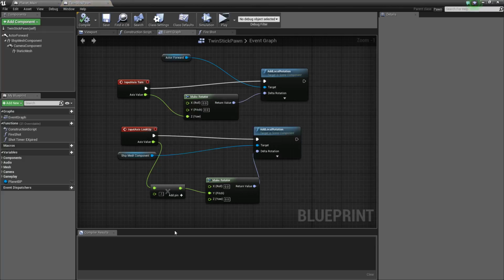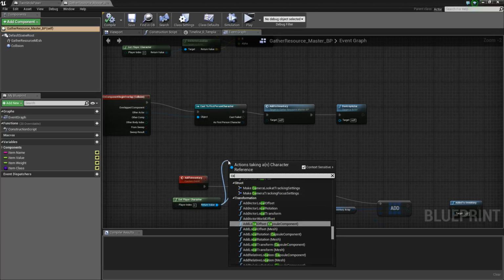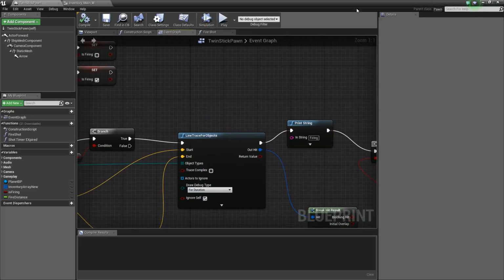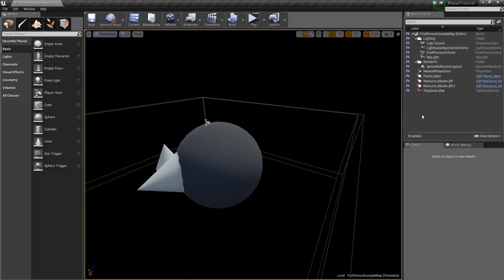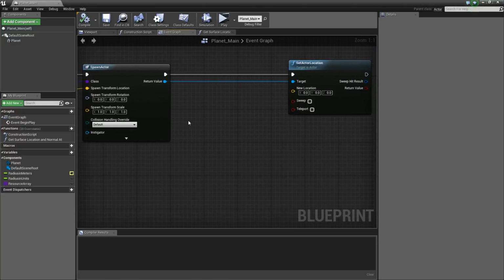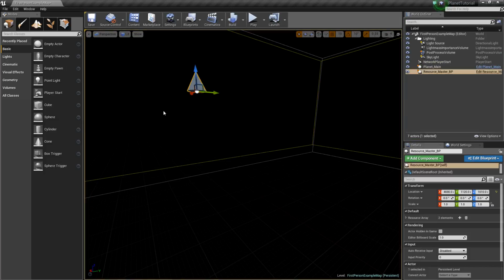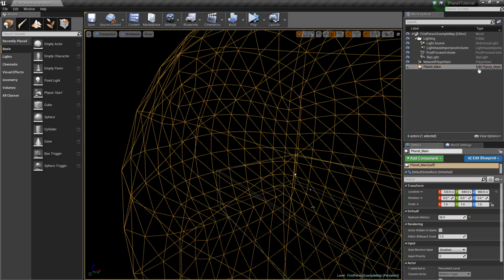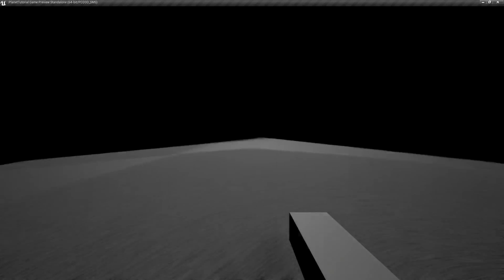UE4 - Planet Explorer Game Part 4 - Fixing Player Character & Spawning Resources on Planet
This video we cover fixing the Player character to work with our inventory and then we begin spawning resource on the planets surface.

Next video we will get into possibly messing with the player ship. :D